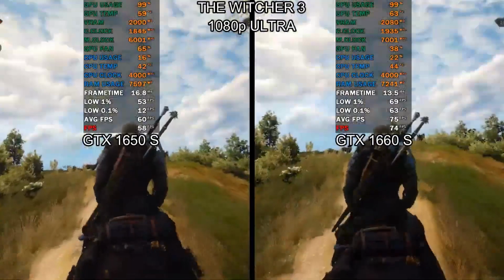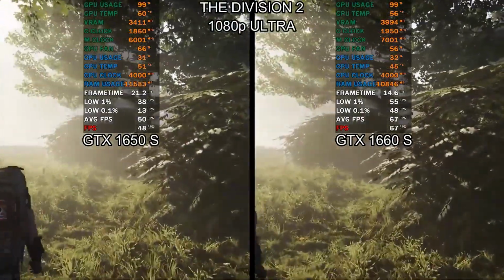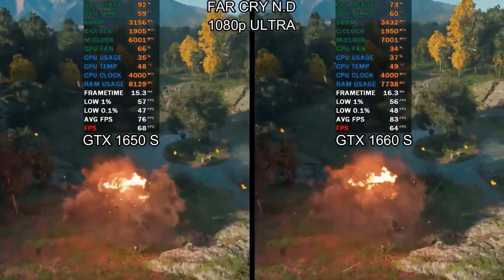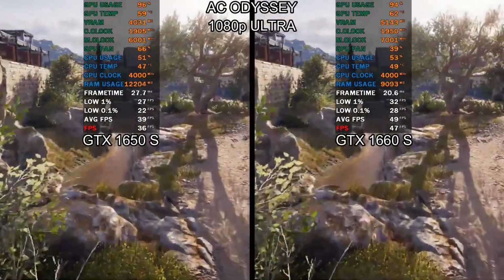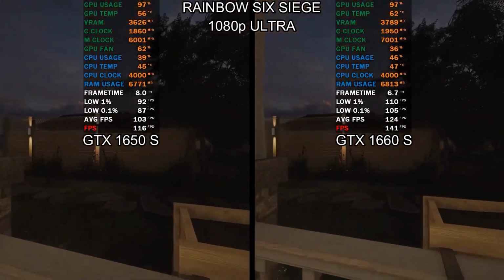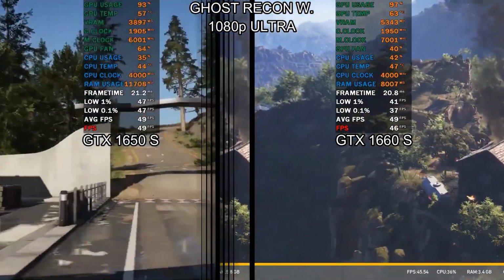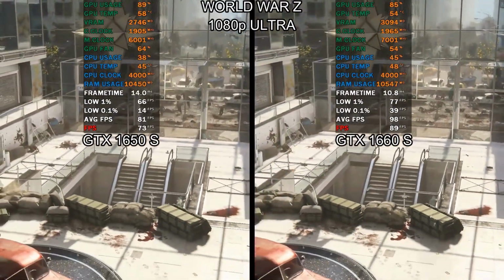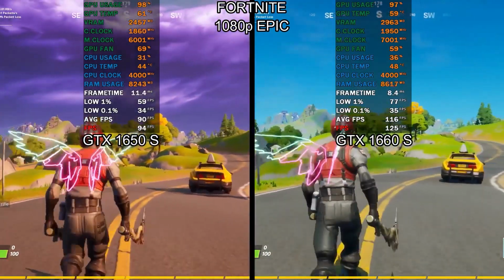GTX 1650 Super vs GTX 1660 Super Benchmarks Test In 15 Games (2021)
GTX 1650 Super vs GTX 1660 Super Benchmarks Test In 15 Games. GTX 1650 Super 4GB. GTX 1660 Super 6GB. GTX 1660 Super vs GTX 1650 Super.

Topics Covered:
GTX 1660 Super VS GTX 1650 Super,
GTX 1650 Super vs 1660 Super,
GTX 1660 Super vs 1650 Super,
1660 Super vs 1650 Super,
GTX 1660 Super 6GB OC Edition,
GTX 1660 Ti vs GTX 1660 Super,

GTX 1650 SUPER VS GTX 1660 SUPER Test in 15 games on ultra settings 1080p.. Ryzen 2600 is overclocked to 4000 mhz.

00:00  GRAPHIC CARDS
00:07  THE WITCHER 3
00:52  KINGDOM COME DELIVERANCE
01:34  THE DIVISION 2
02:22  BORDERLANDS 3
03:07  FAR CRY NEW DAWN
03:52  ASSASSINS CREED ORIGINS
04:37  ASSASSINS CREED ODYSSEY
05:23  RED DEAD REDEMPTION 2
06:07  RAINBOW SIX SIEGE
06:52  GHOST RECON WILDLANDS
07:37  GHOST RECON BREAKPOINT
08:22  WORLD WAR Z
09:07  WORLD OF TANKS ENCORE
09:52  PUBG
10:37  FORTNITE

PC SPEC:
RYZEN 2600 OC
FREEZER ESPORTS 34 DUO
MSI X470 GAMING PLUS
2X8GB 3200MHZ
ASUS ROG Strix GTX 1660 Super Advanced 6GB (Stock)
ASUS ROG Strix GTX 1650 Super Advanced 4GB (Stock)
PSU CORSAIR VS550
NVIDIA 445.87